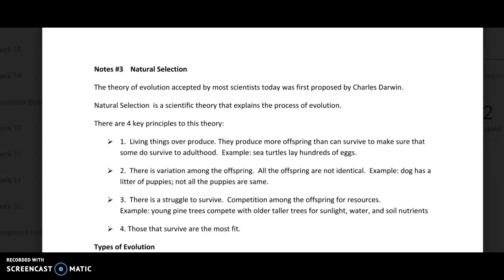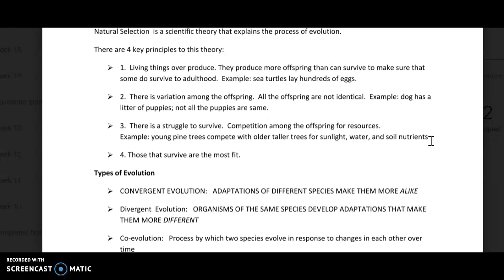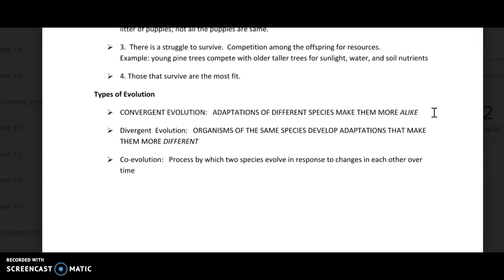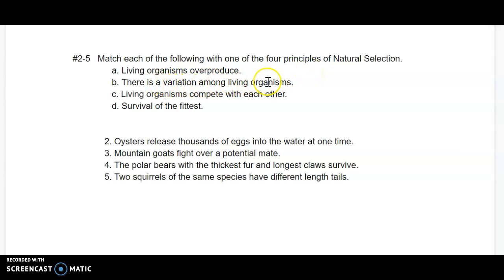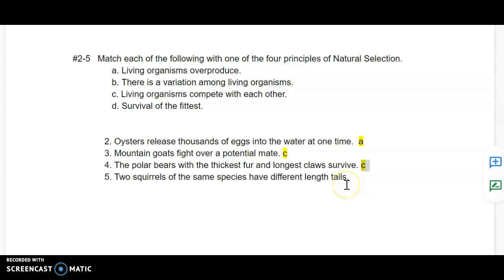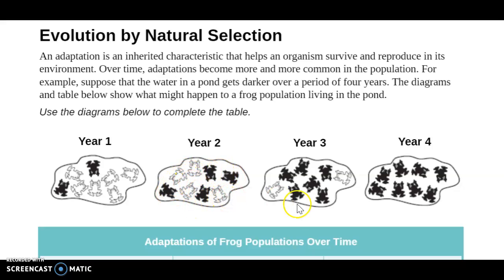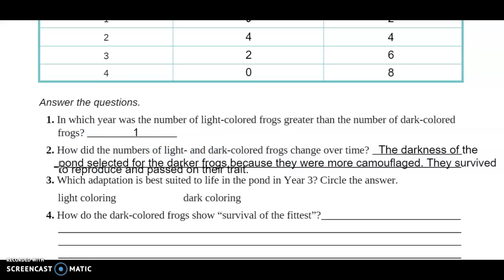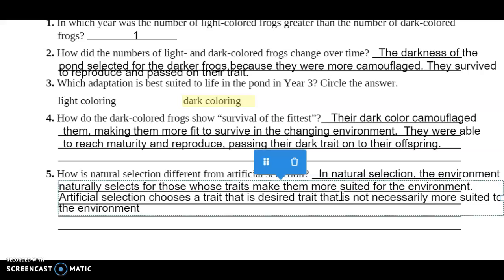Natural Selection Notes and Worksheet Ms. P Teach Me (Georgia Milestones Biology)